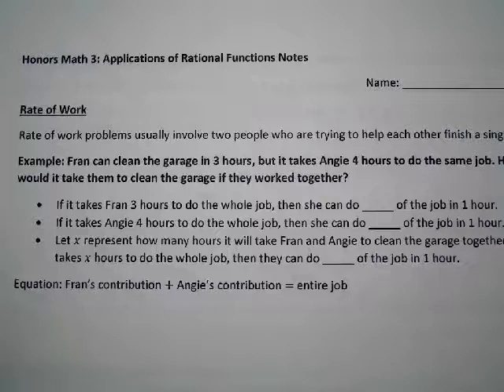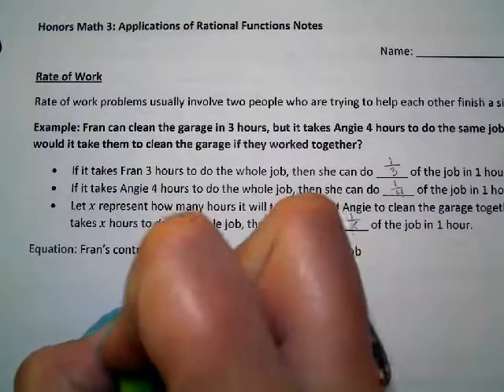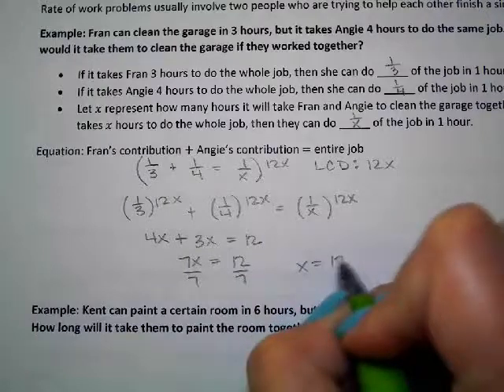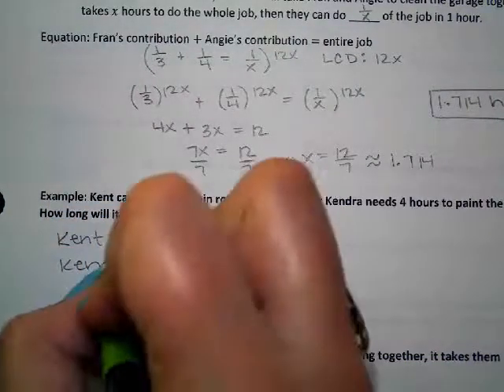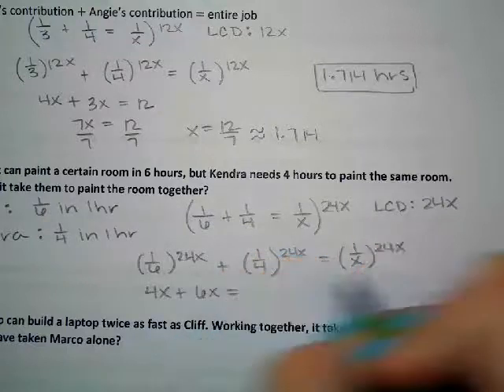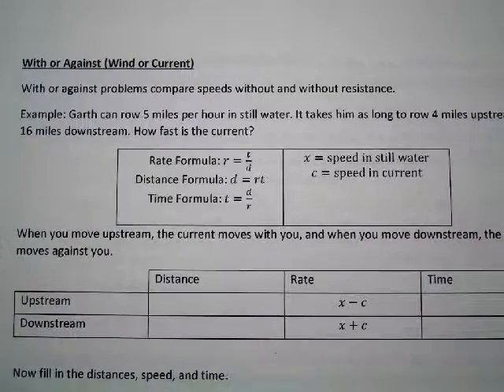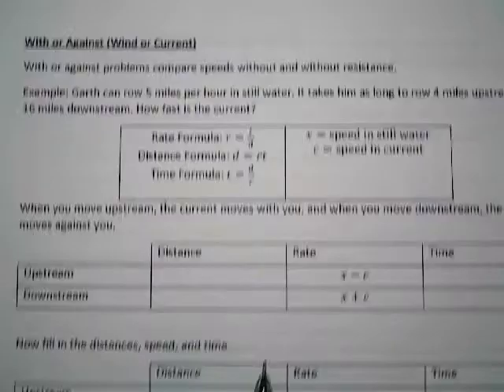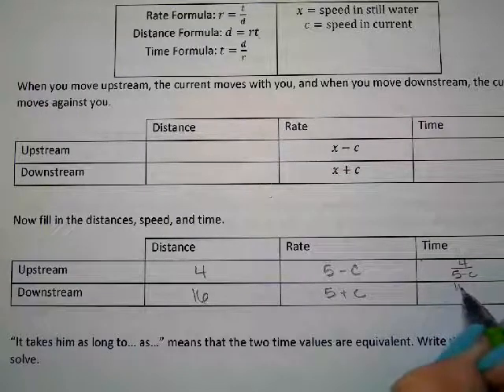Applications of Rational Functions